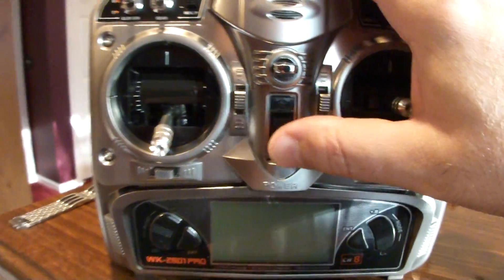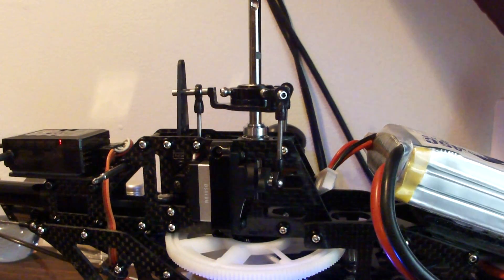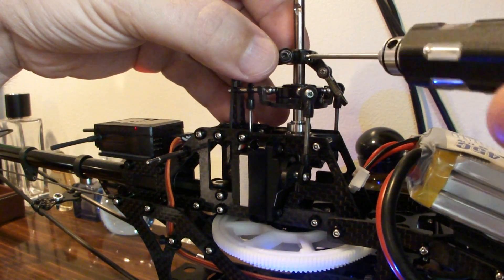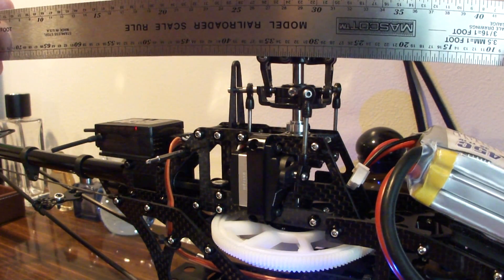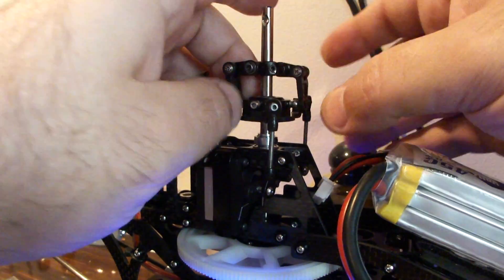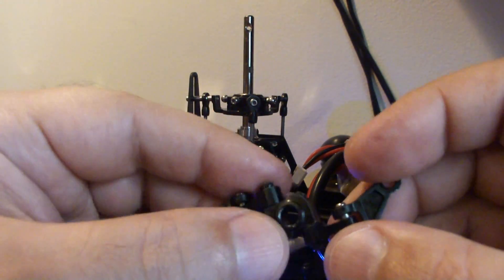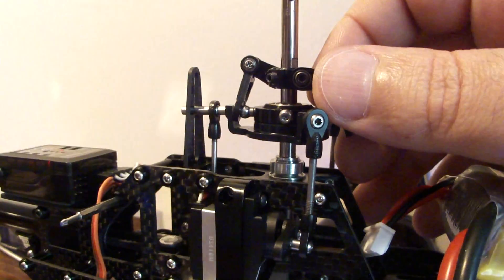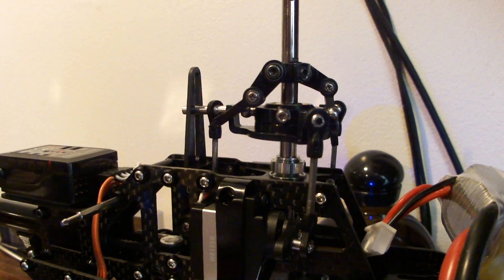Walkera V450D01 Swash & Follower Setup with the 2801-Pro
For more info on this heli check out the RCG Build log;

2801-Pro TX setup used for initial programming of the RX-2702V on the Walkera V450;

Following the setup video I posted for the V450 on centering the servos, @ next step is to level the swashplate/follower arms @ 1/2 stick 50%.

Just a quick run through on how to level the swashplate on the V450 using a swash leveler. How to guage where the swashplate should be located on the main shaft by looking at where the phasing/follower arms level out flat @ 1/2 stick 50% on the radio. Also how to check the follower arms for lateral play and binding around thier axis, and makeing sure there is smooth movement prior to installing them.